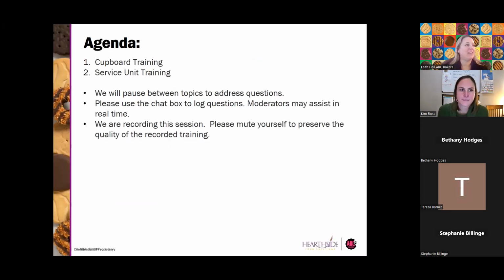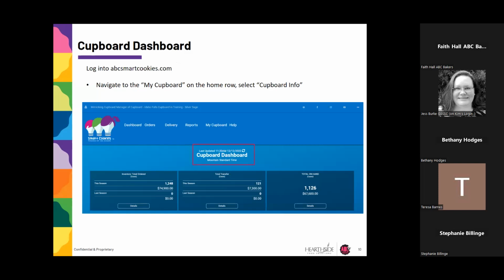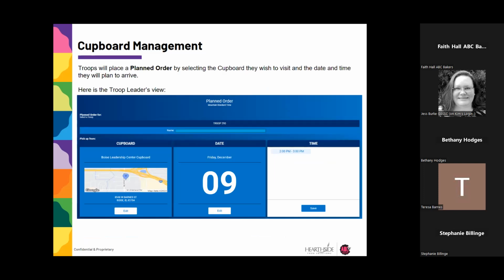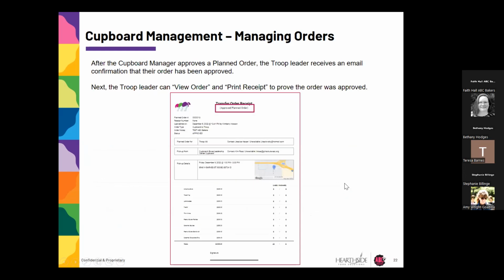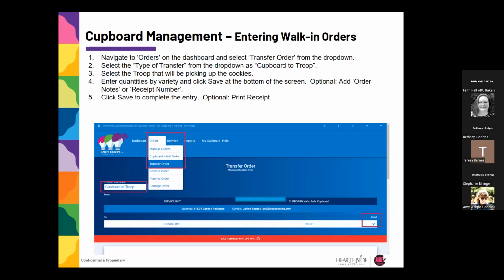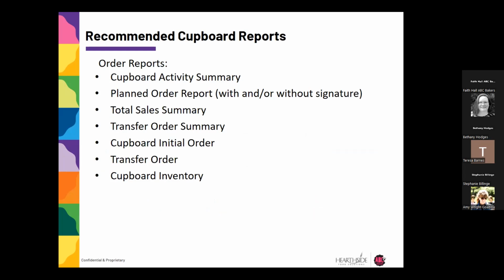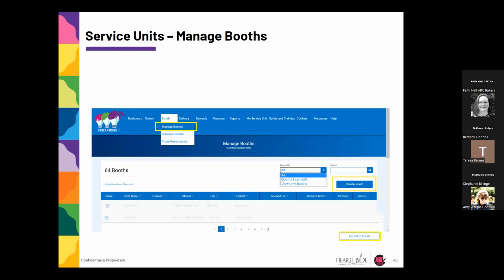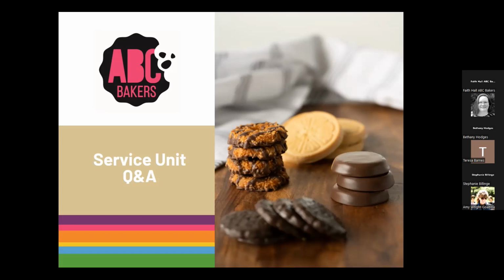Service Unit Cookie Manager and Troop Cookie Manager Training 2023